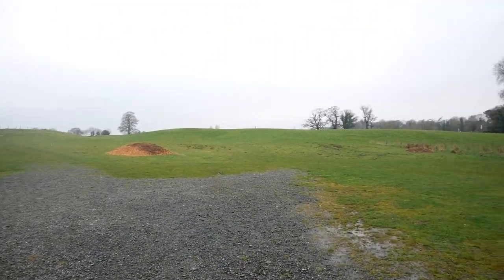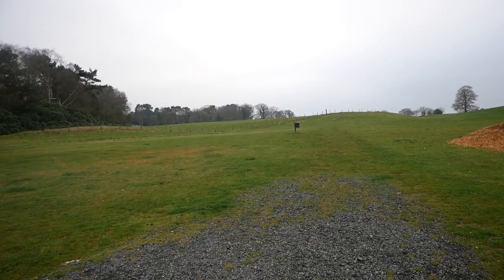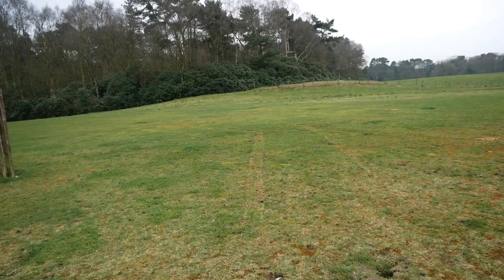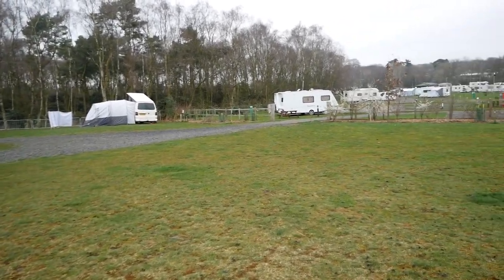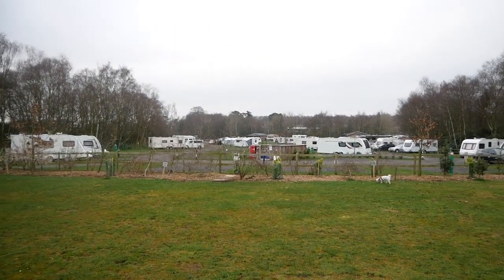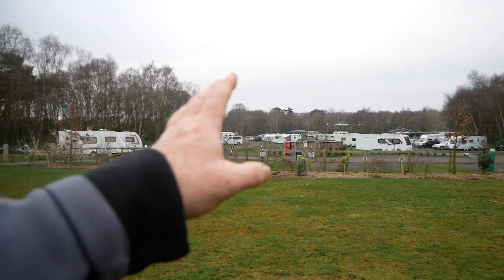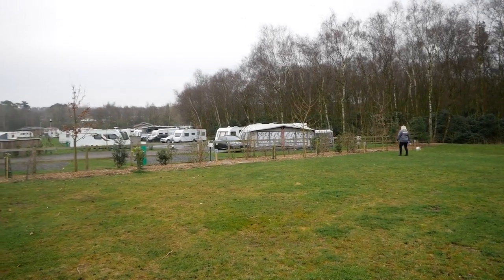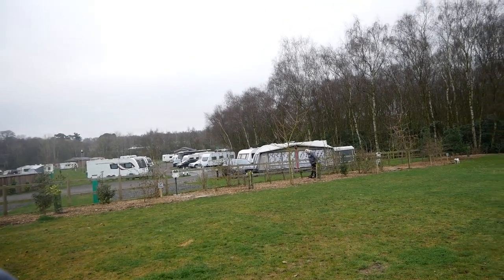Blakemere Touring Park and the dog walking field Vlog #374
The dog walking field at Blakemere Caravan Touring Park is huge. It’s so big it is bounded by the A49 and the A556.
Blakemere Caravan site dog walk is so big that it used to be a golf course!!!